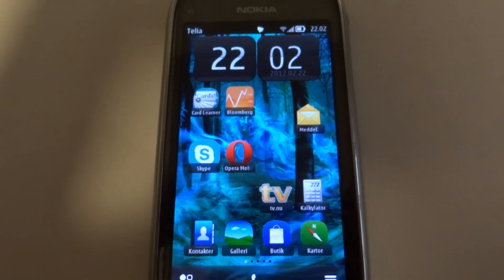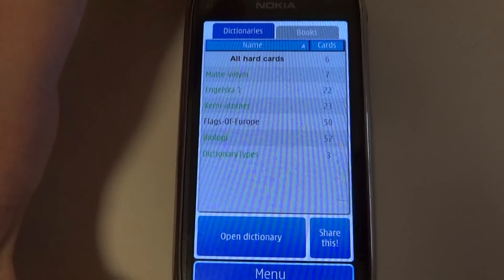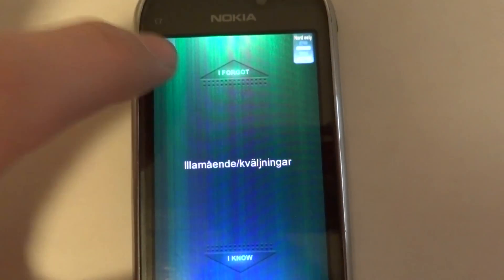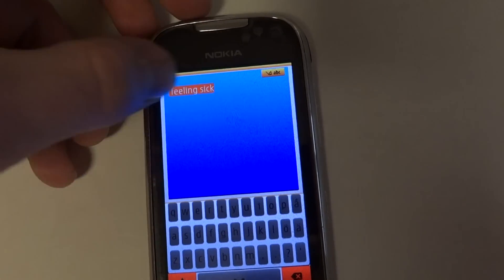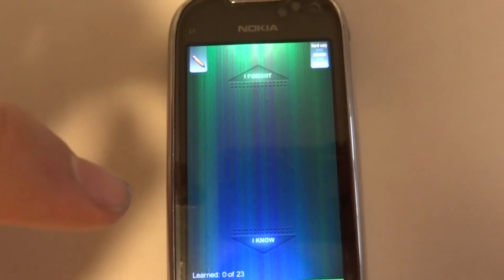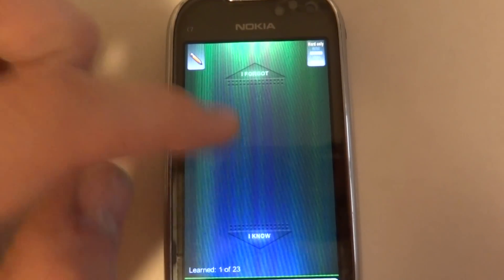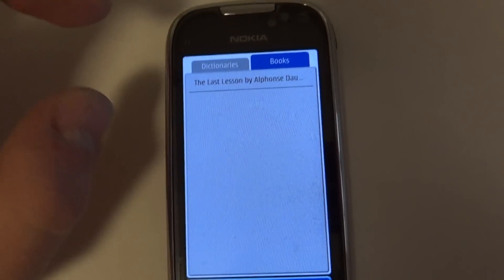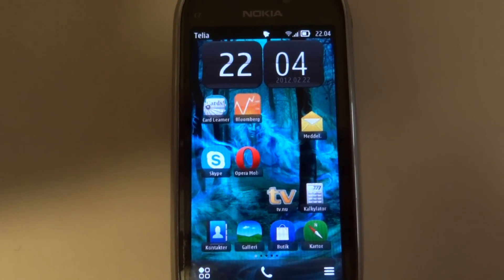CardLearner - Symbian Belle/Anna/^3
CardLearner  on a Nokia C7 running Symbian Belle.
Also compatible with symbian ^3 and Symbian Anna.